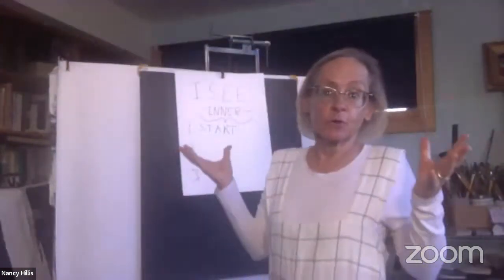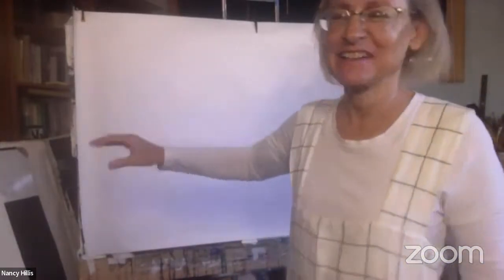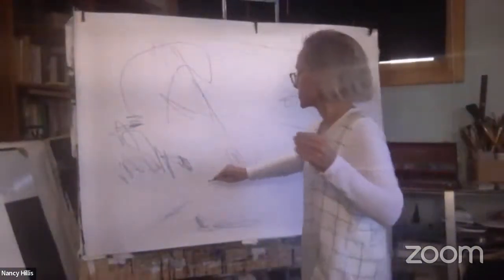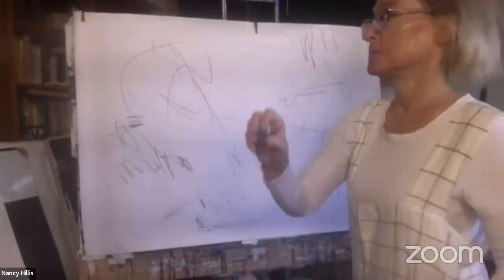Session 1: Start - FREE 4 Part LIVE Workshop Series: From NO To Flow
In Session one, START, we explore how to overcome your fear of a blank canvas and start painting

JOIN THE FREE WORKSHOP SERIES & WATCH ALL THE SESSIONS:
Learn how to go from bored, stuck and self-doubting to excited, experimental and confident as an artist

FIND OUT MORE ABOUT THE STUDIO JOURNEY MASTERCLASS
Create Abstract Paintings That WOW You.

I'll be teaching you how to loosen up and open creative channels so you can express your deepest, most personal and authentic self in your art. Essentially we're talking about exploring, experimenting, searching and finding your way as you create...and ultimately expressing YOU in your art.